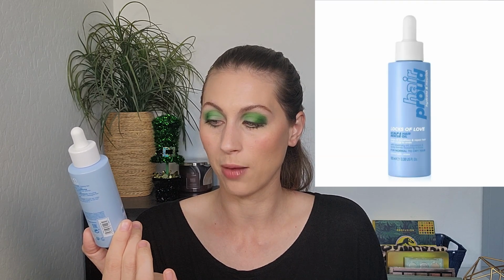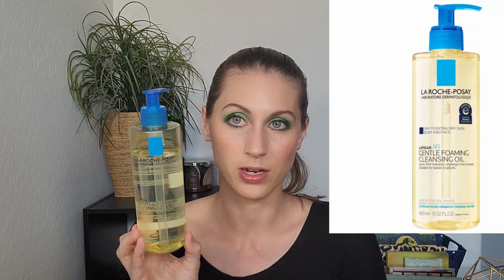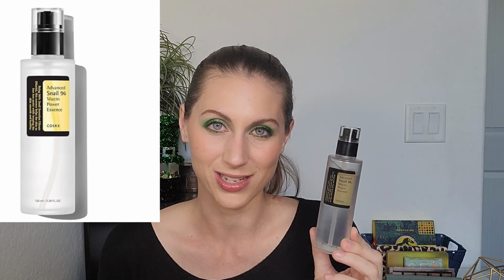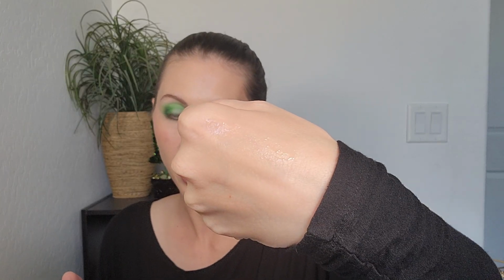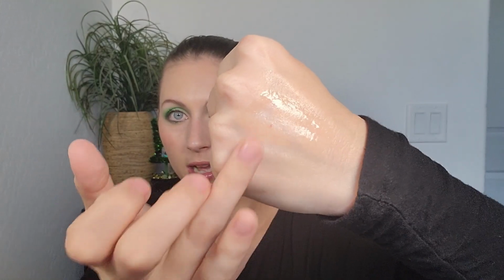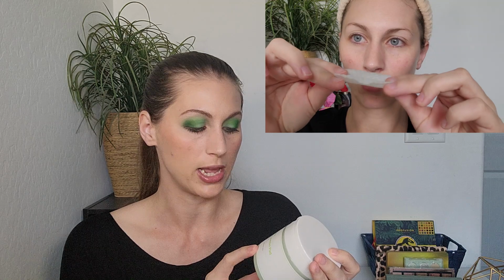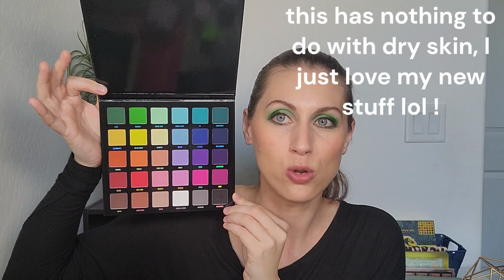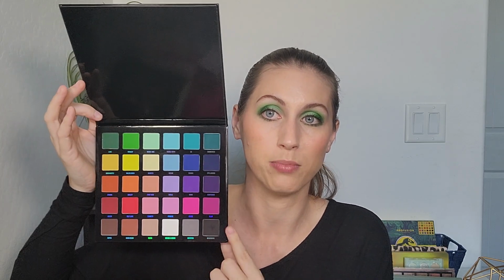ALL THE GOODS FOR DRY & SENSITIVE SKIN PEEPS!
Today Im letting you in on some of my favorite hair care, skincare, fragrances, and makeup (mostly all newer) products that have really benefited my dry to very dry skin and body! If you have any questions, please throw them down below and Id love to chat!!

What Im wearing:
Face Primer- Elf Poreless putty Primer
Foundation- Dior Forever Skin Glow in shade 1N
Concealer- NYX Bare with me Conclear Serum in Vanilla
Bronzer-Elf putty bronzer in Tan Lines
Blush- Milani Cream blush in Nude Kiss
Lips- Elf lip oil in Red Delicious
Eye Pencil- NYX micro brow pencil in Ash Brown
Eyebrow Gel- NYX Control Freak
Eye Primer- Ulta Matte eye primer
Mascara- Essence Lash Princess- pink tube
Eyeshadow- BlendBunny Blends palette

About me:
~ early/mid 30s
~ live in a very dry climate
~skin type: dry to very dry
~ skin tones: fair/light , Neutral with warm leaning undertones
~skin concerns: heavy texture, enlarged pores, dryness, hyperpigmentation/ acne scars
~ favorite eyeshadow colors to wear: green and warm neutrals